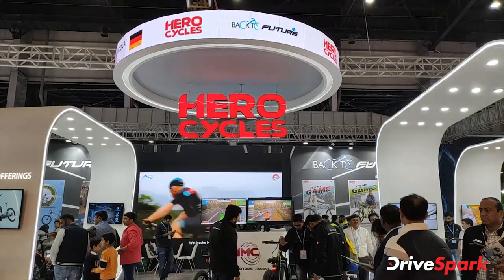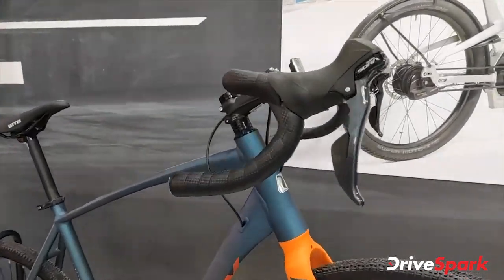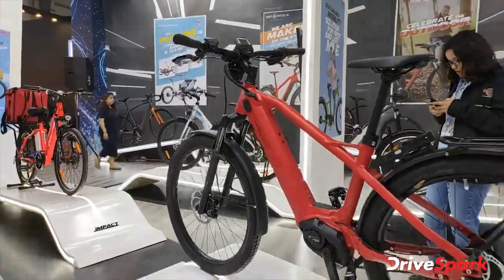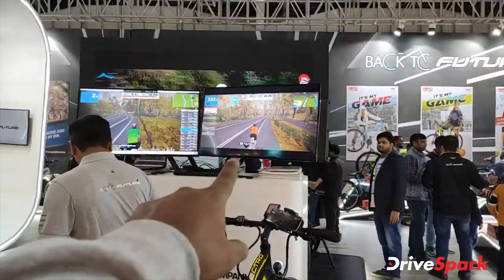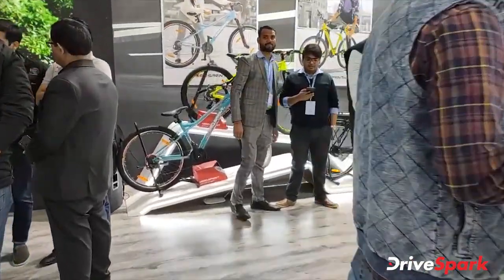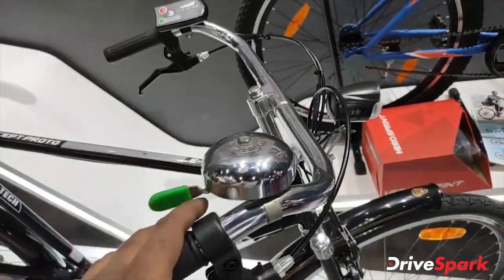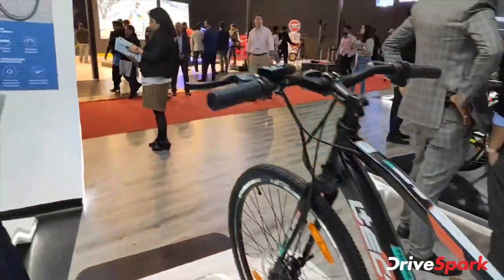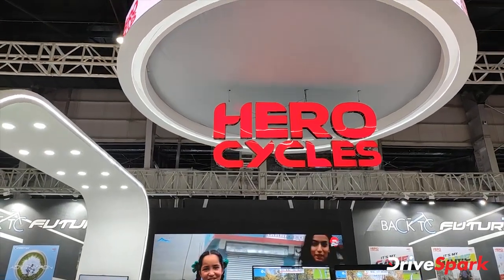Hero Cycles ने Auto Expo 2020 में पेश की बेहतरीन साइकिल | Hindi DriveSpark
हीरो मोटर ग्रुप ने ऑटो एक्सपो 2020 इस बार कई तरह की इलेक्ट्रिक साइकिल पेश की है। हीरो मोटर ग्रुप ने भविष्य की इलेक्ट्रिक साइकिल के डिजाइन भी प्रदर्शित किये है। हीरो साइकिल स्टाल का वॉकअराउंड वीडियो देखें।